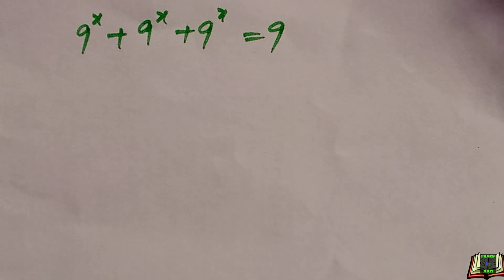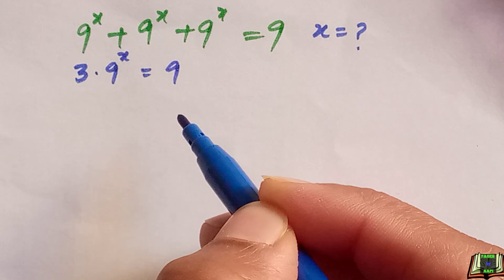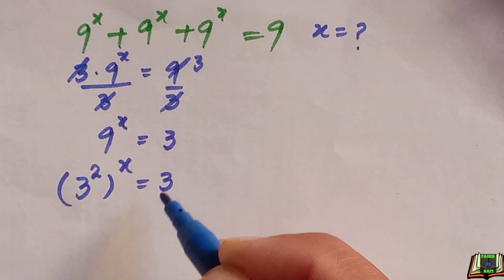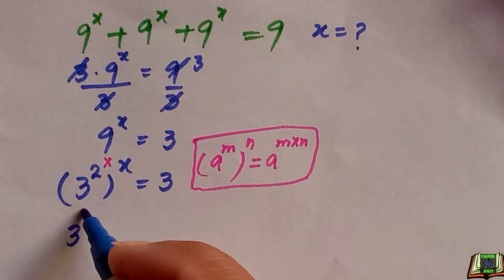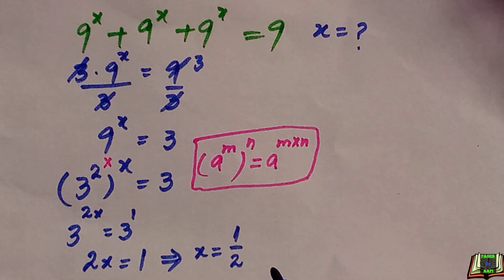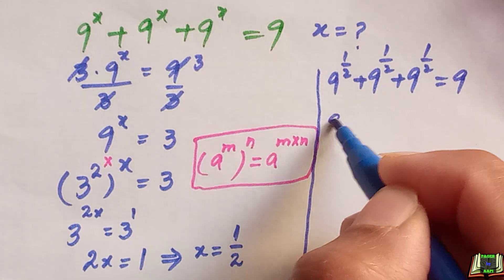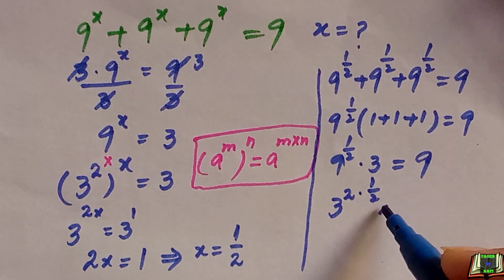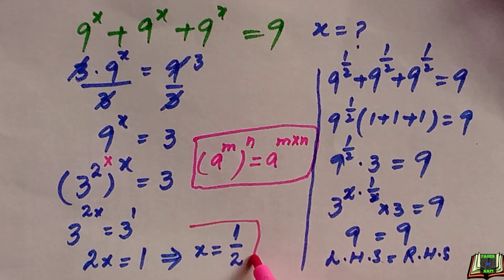Nice exponential equation || Dare to solve x? Olympiad math exponential equation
Hi!
In today's video session, we solve a nice exponential equation with step by step and easy different method.
Simplify This Nice Exponential Expression || Math Olympiad Mathematical Question
We learned about the rules of exponents. An exponent is a number which a number is raised to, to produce a power. It is the number of times which a number will multiply itself in a power. There are several rules used in evaluating exponents. Some of the rules includes: the product rule, which says that the product of powers with the same base is equivalent to the base raised to the sum of the exponents.

exponents
exponent problem
exponents problems
exponent problems

maths problems
word problems
math problem
stats problem
monty hall math problem
statistics problem